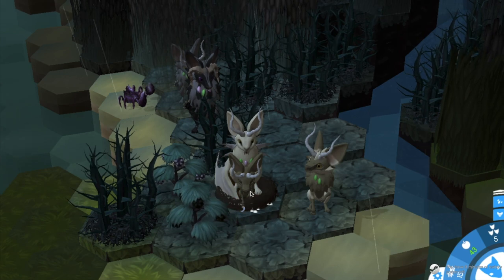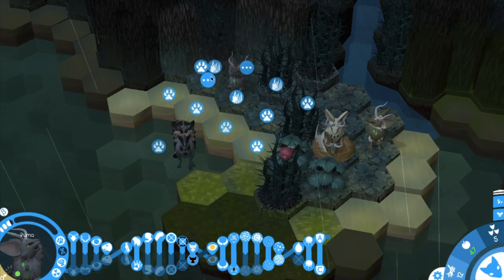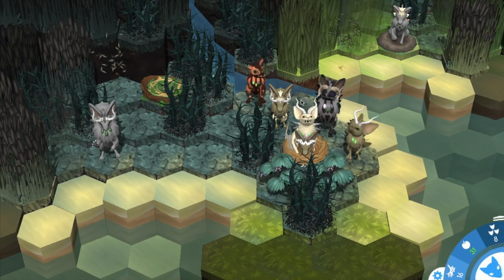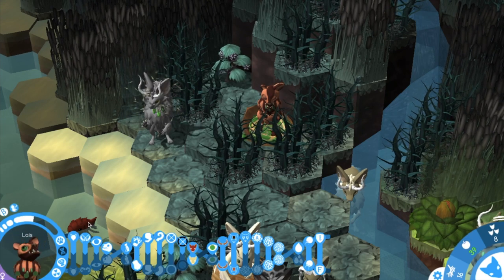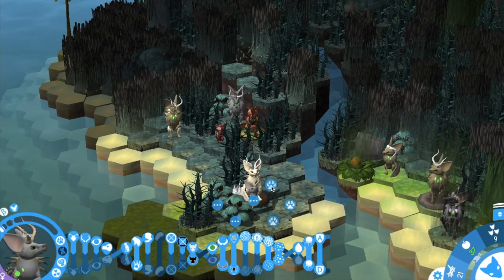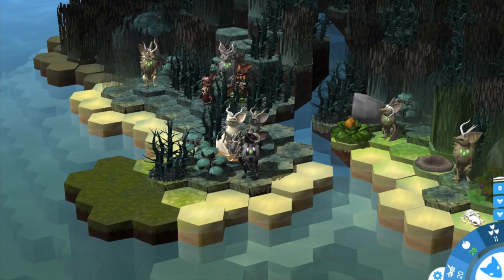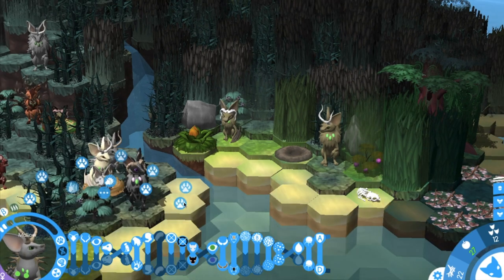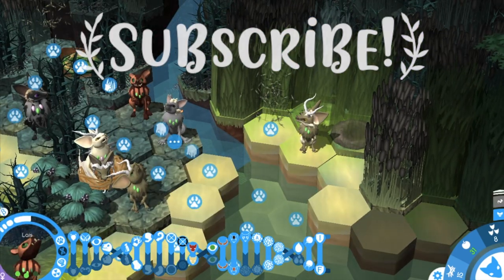A Bat-Winged Legacy!! | Niche - Tribe of the Twisted Thorns | NEW UPDATE!! | Episode 1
In today's episode we explore the new testing branch in Niche! With the all new bat genes and bears, our Nichelings claw their way through a sweltering swamp to find them all! Join us in our journey as we prepare to take to the skies of endless possibilities!

Outro Music